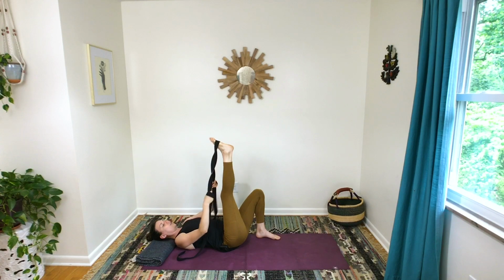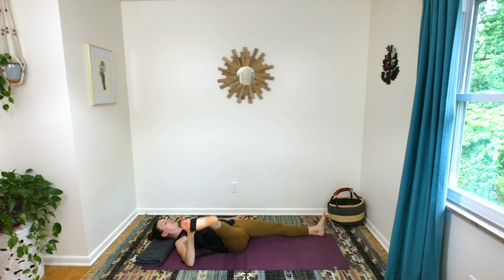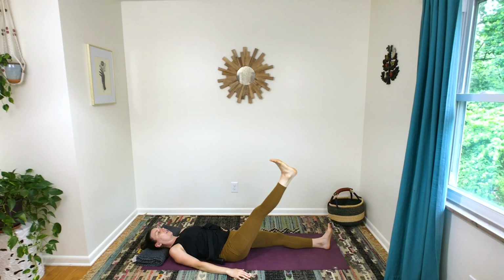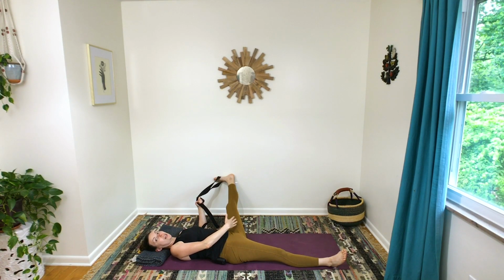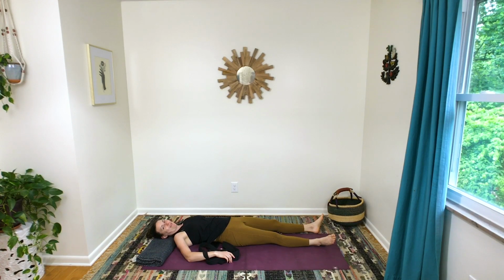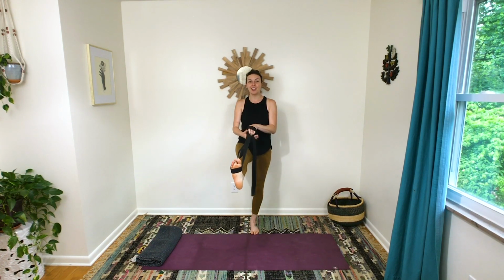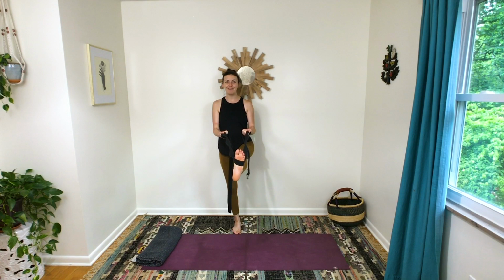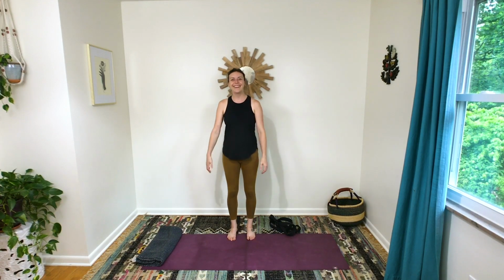Stretch & Balance w/a Strap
Grab a strap or a belt and explore how you can practice the same sequence of exercises from both lying down and standing up.

Your legs and hips will thank you when you’re done!

We practice this sequence lying down first to remove some of the challenge that balance and gravity can add. This way, you can focus more on “practicing” the movements and noticing the sensations that arise. Then you’ll stand up and practice the same sequence with the added challenge of balance.
Did I mention your legs and hips will thank you when you’re done?!

Equipment needed: yoga strap, scarf, or belt